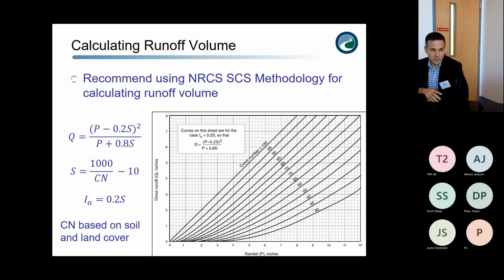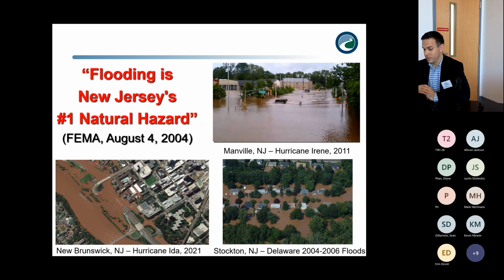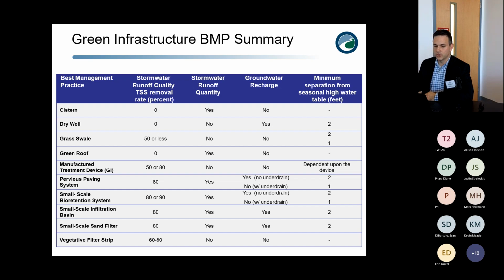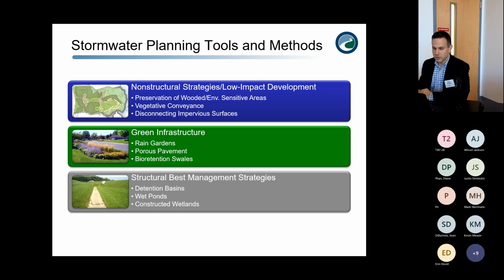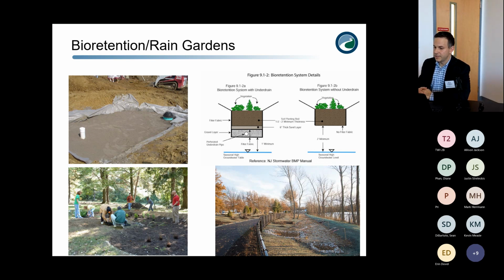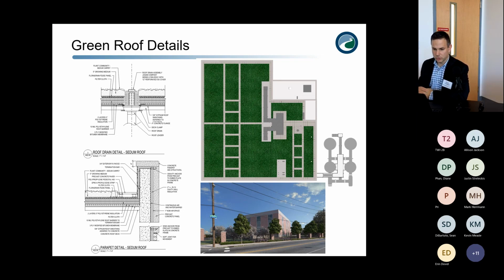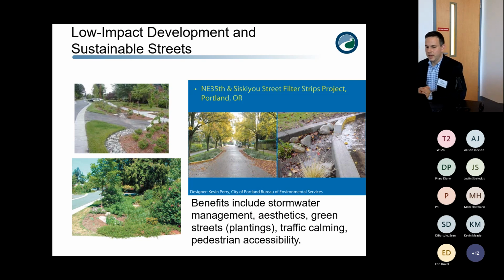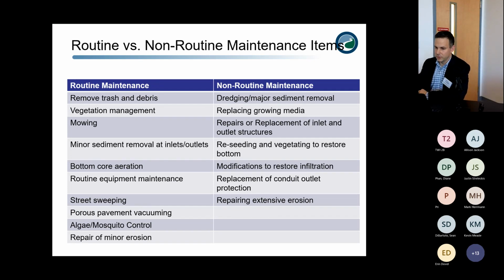Stormwater Management and Green Infrastructure Design for Watershed Improvement Plans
The MS4 permit requires municipalities to develop projects to improve water quality. Brian Friedlich, an experienced water resources engineer, discussed engineering and design requirements in the MS4 permit and made recommendations of how to best incorporate green infrastructure and watershed-level design.